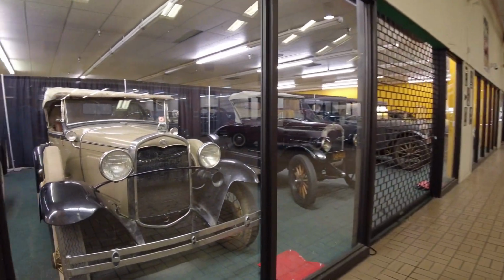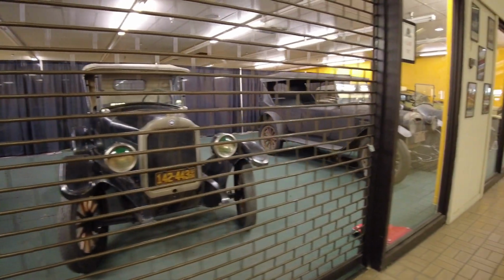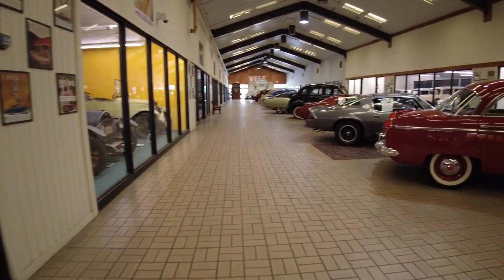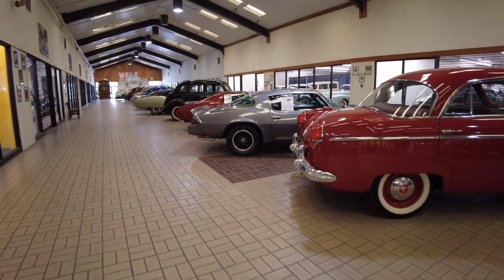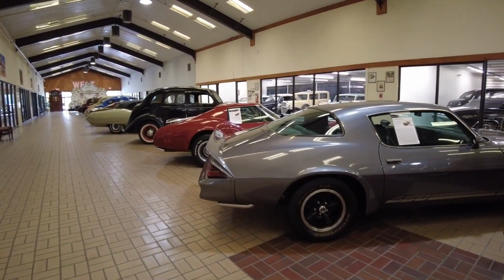Classic Auto Mall - 600+ Classic Cars for Sale! Worth the Visit?? (1080P) PLEASE SUBSCRIBE!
Classic Auto Mall visit in 1080P
Walkthrough of facility and quick thoughts.

400+ cars owned by one owner and 600+ cars for sale on consignment!
Located in Morgantown, PA. Close to Lancaster, PA

**Standard detailing products that I like to use and would recommend :
and save 10% on your order...if you wish...but amazon links are available below!

Nitrile Gloves
Wheel and Tire Cleaner
Wheel cleaner brush & cleaner kit
Wheel barrel brush
Lug nut brush
Snow Foam Cannon
Snow Foam Soap
Snow Foam Soap 2
Wash Mitt
Wheel wash mit
Wash Buckets
Grit Guards
Grit Guards for sides
Correcting Polish
Clay Bar
Clay Bar Lubricant
Iron Remover
Tar Remover
Window Waffle Rags
Panel Prep
Ceramic Coating
Ceramic Coating 2
Ceramic Coating applicator pad
Ceramic Coating applicator pad 2
Ceramic Spray
Drying Towels
Tire Dressing
Tire Dressing applicator
Pressure Washer
Pressure Washer Tips
Pressure Washer Gun
Quick Connect Kit
30' Pressure Washer Hose
50' Pressure Washer Hose

Filming Equipment:
DJI Osmo pocket 3
DJI Action 5 Pro
DJI Wireless Mic 2
Camera Tripod
Wide Angle Lens
Lens Filters
Carrying Case